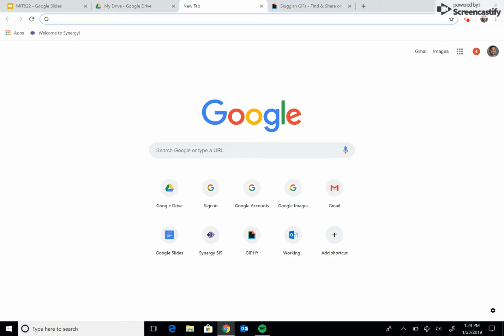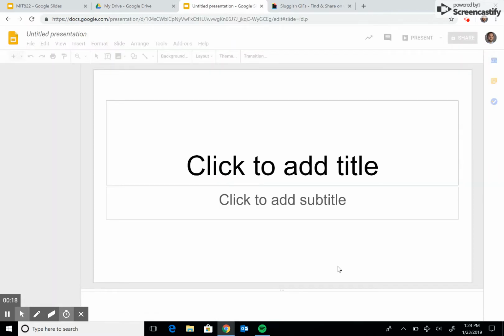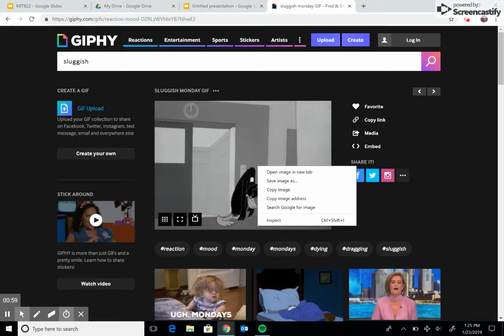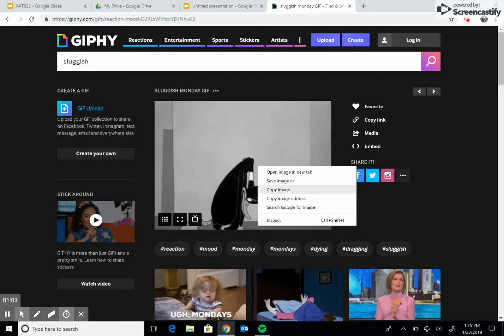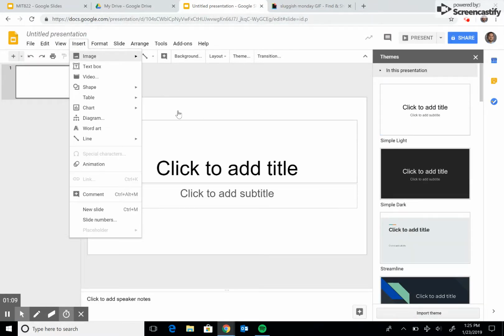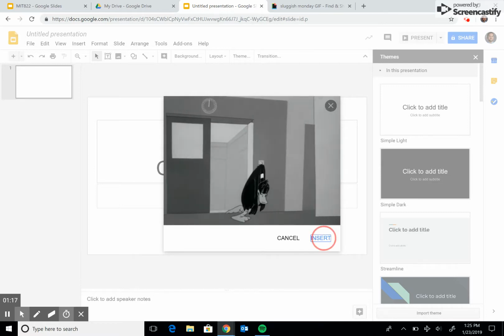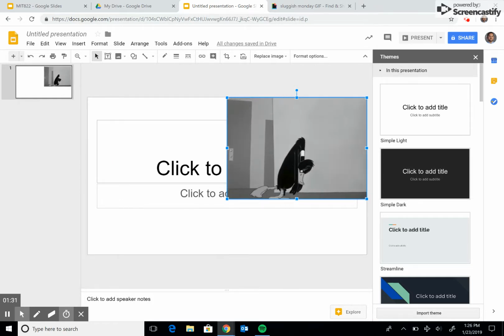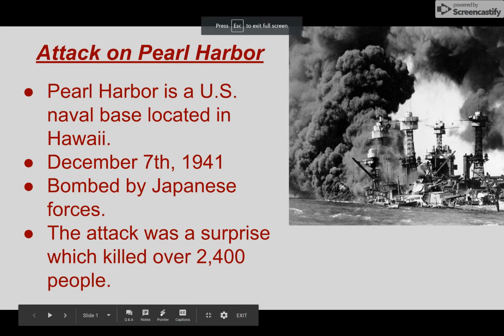Jan 23, 2019 1:28 PM